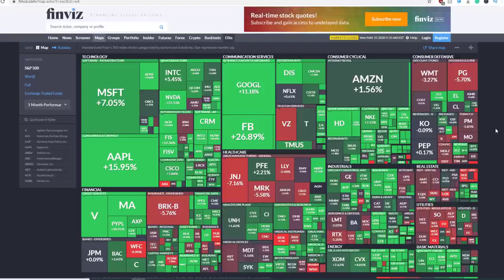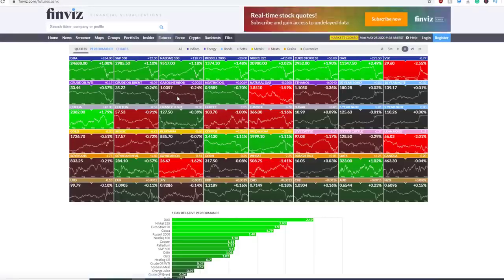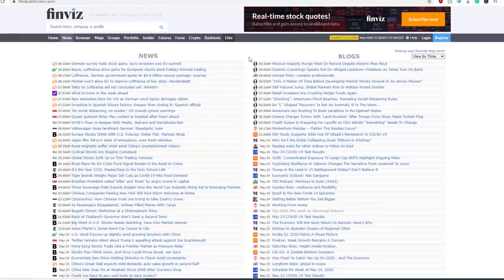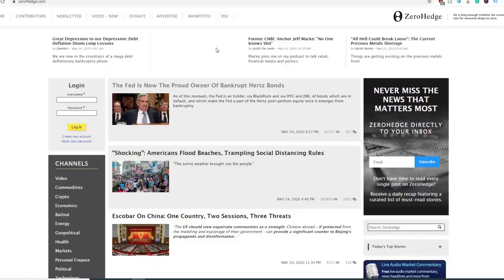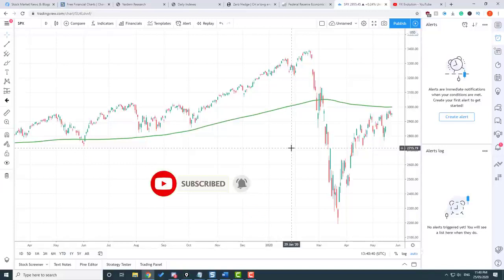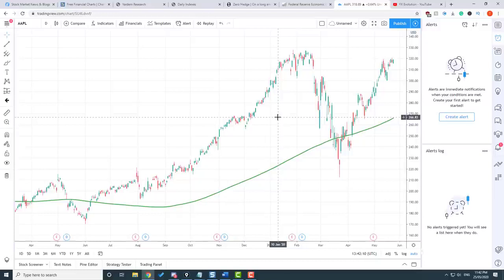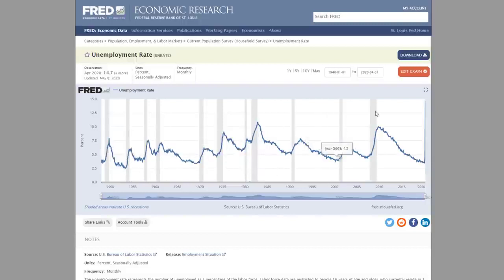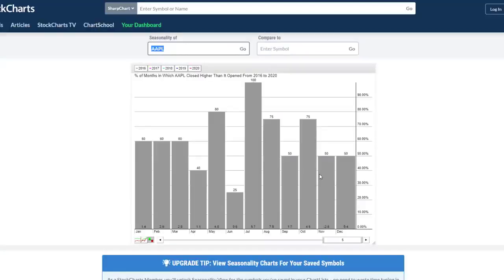BEST Investing Tools for Beginners in 2020! TOP 5